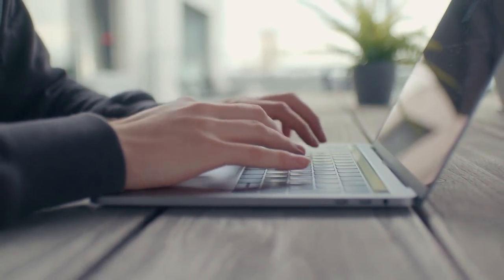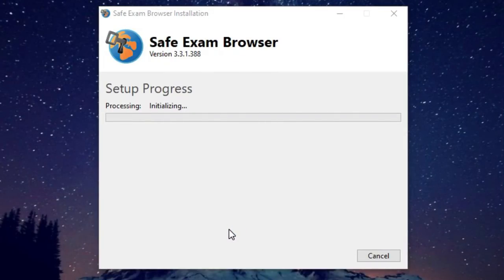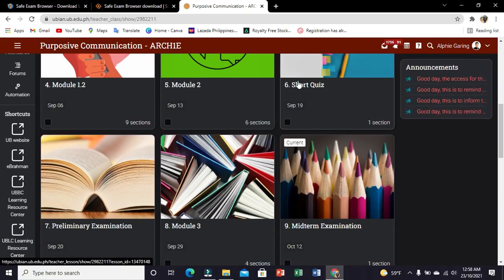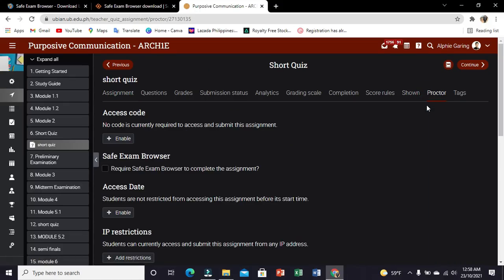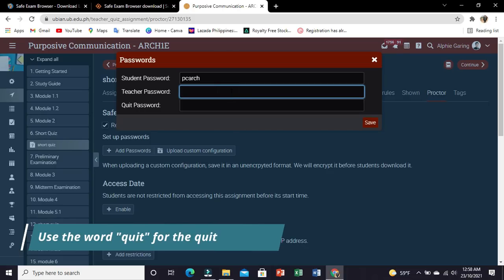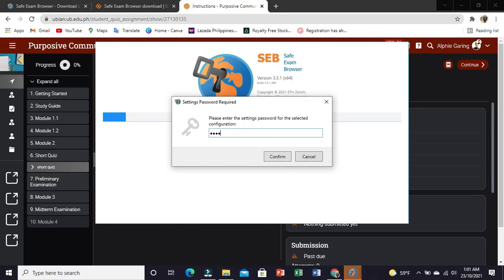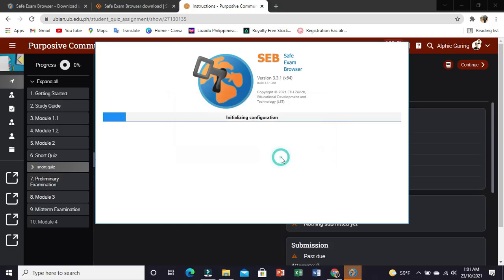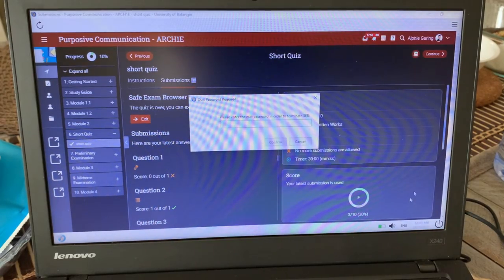Safe Exam Browser | NEO LMS Tutorial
This is a guide video on how to use the Safe Exam Browser for teachers and students.

Timestamps:
0:09 - Download the Safe Exam Browser (Both Teacher and Student)
0:50 - Guide for Teachers
2:10 - Guide for Students

EQUIPMENT: Iphone XR, Digipower Vlogging Kit
SOFTWARE: Wondershare Filmora X